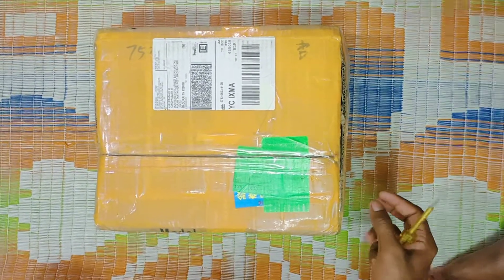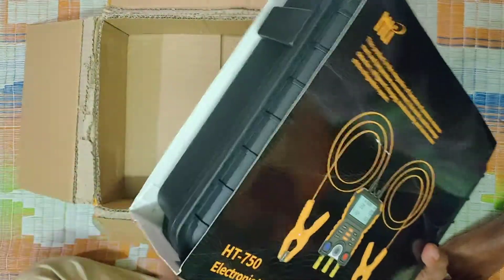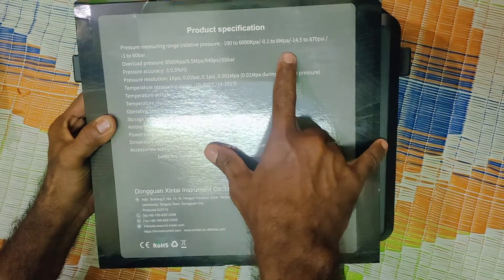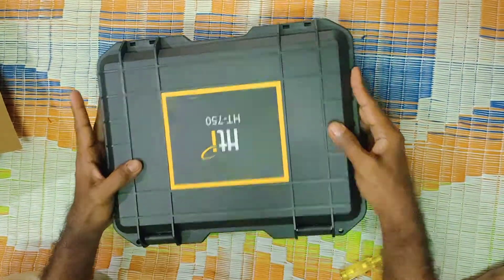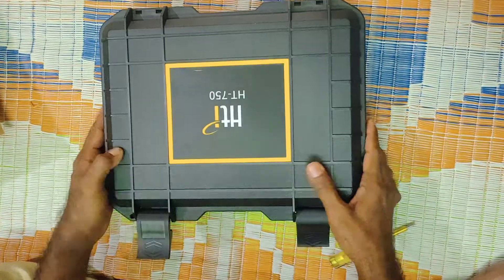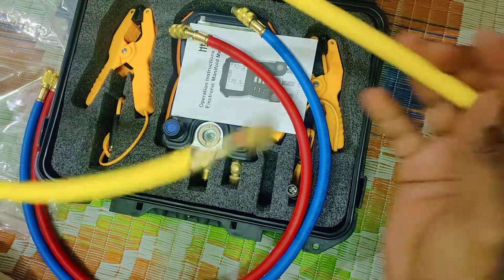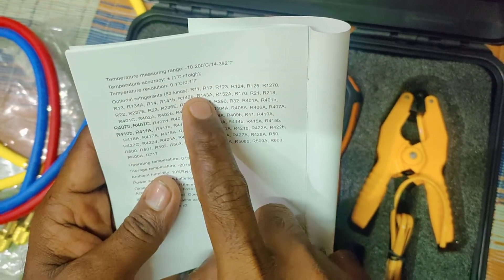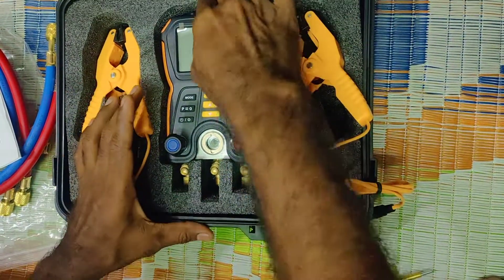best digital manifold gauge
# Hti brand
model HT- 750
# digital manifold gauge

Digital Manifold Gauge Set, Vacuum Pressure Temperature Leakage Tester for Air Conditioning Systems and Heat Pumps, HT-750